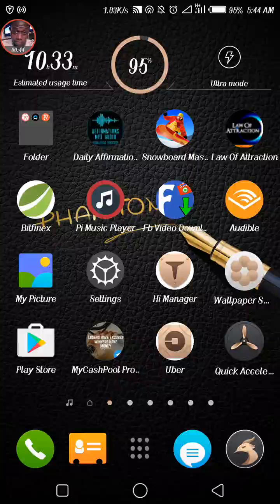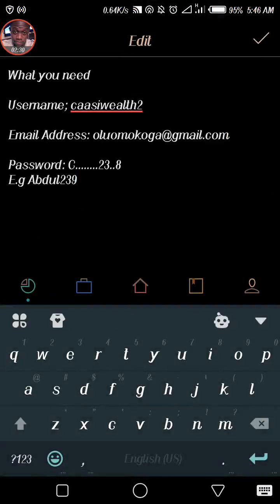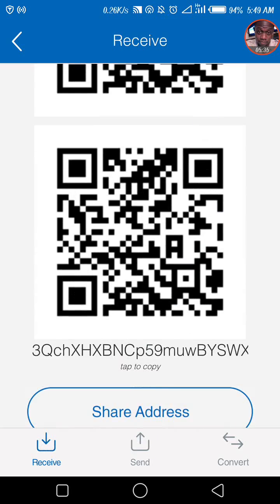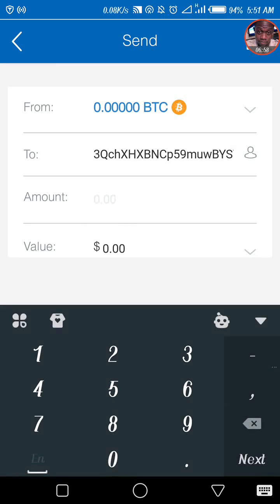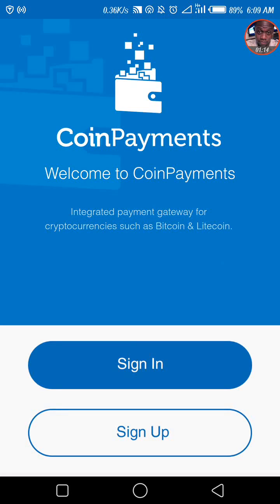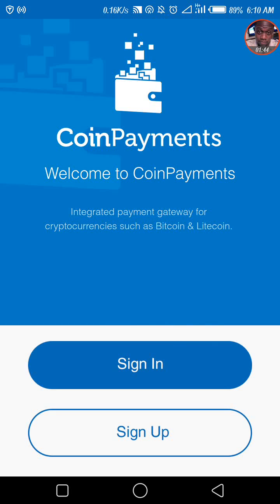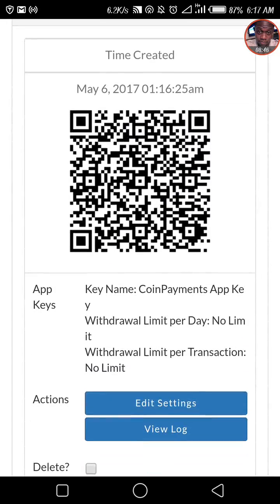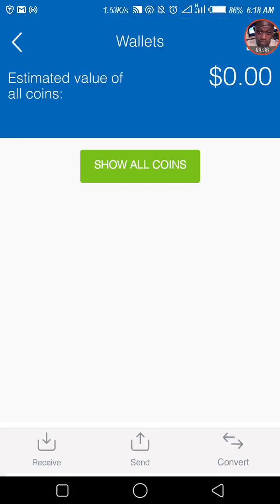Coinpayment wallet download and Setup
This is a simple and short video on how to download and setup your coinpayments bitcoin wallet with ease.